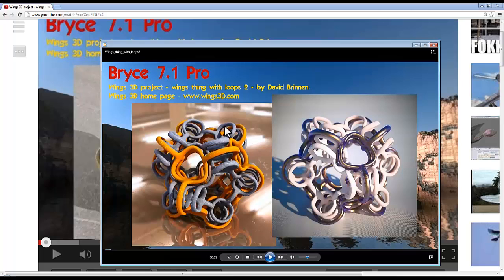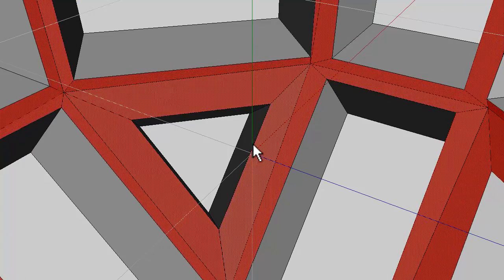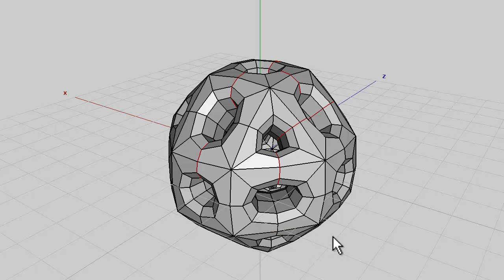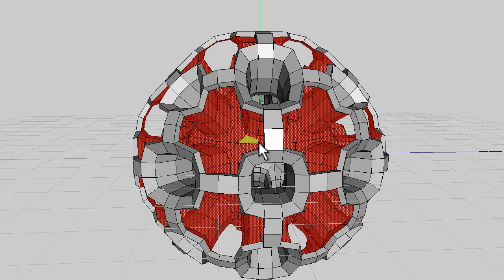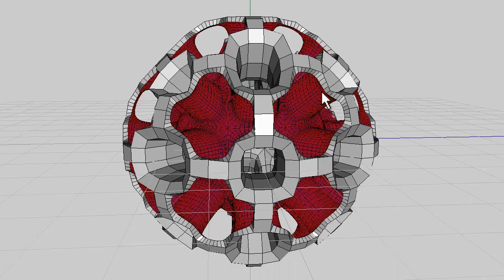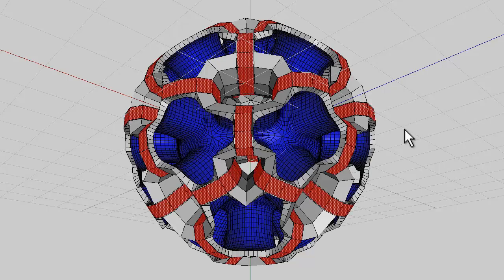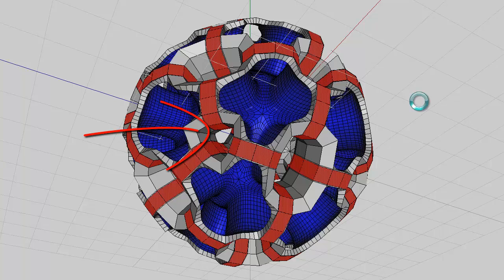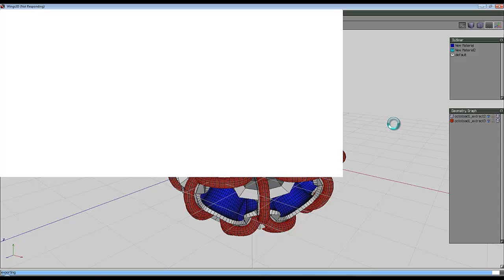Wings 3D project - wings things with loops 3 - by David Brinnen.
Part 3 this is.

I suggest you watch those first and in order, if you've not already done so.